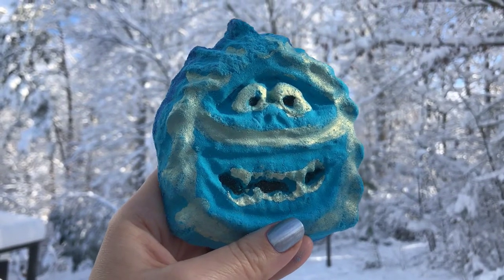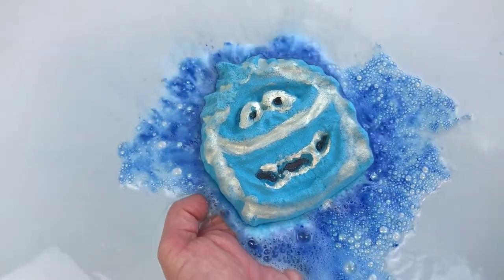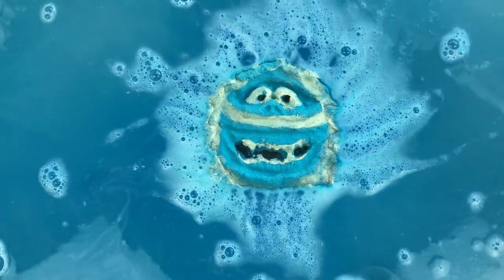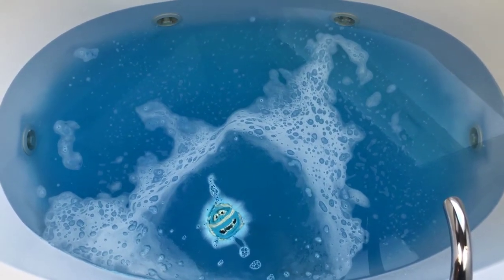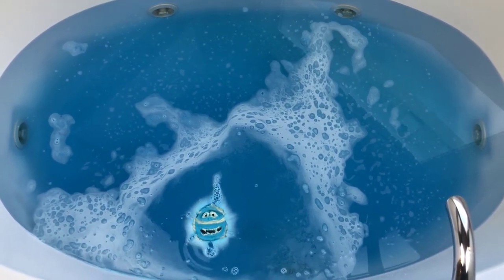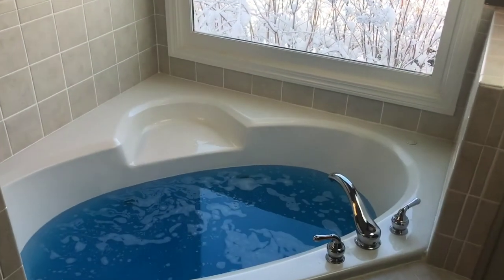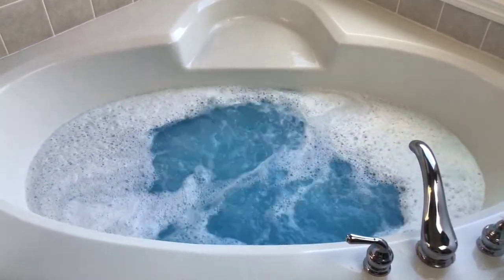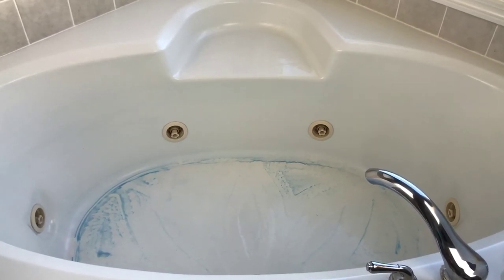GEORGIA CHARMS COSMETICS - "Abominable Snowman/Bumble" Christmas Bath Bomb Demo Review in Jetted Tub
Hi guys! I hope you enjoyed today’s demo & review of the “The Abominable Snowman - Bumble” Christmas bath bomb from GEORGIA CHARMS COSMETICS in my jetted tub!

This adorable character themed bath bomb is inspired by the 1964 classic Christmas movie RUDOLPH THE RED THE RED NOSED REINDEER. I loved everything about it - the color and the scent were both awesome! Go check out GEORGIA CHARMS COSMETICS, they have many cute character bombs and other items in their ETSY shop.

*All links are listed below!

GEORGIA CHARMS COSMETICS